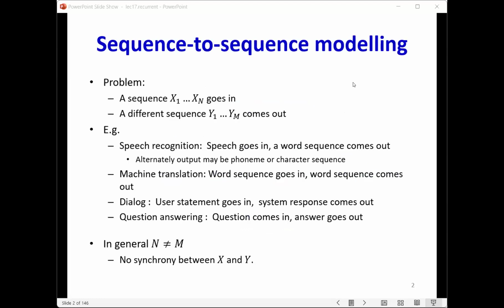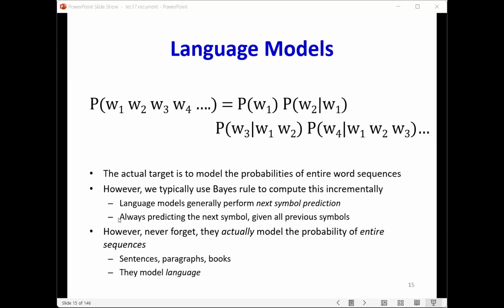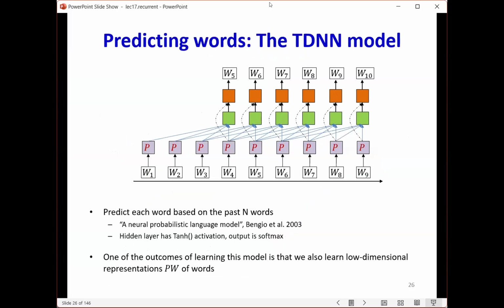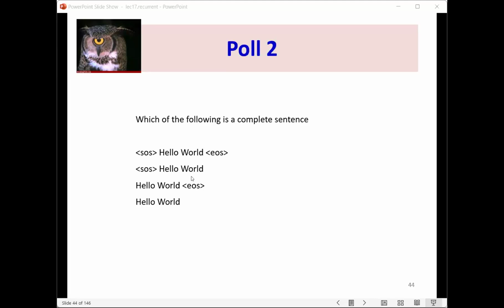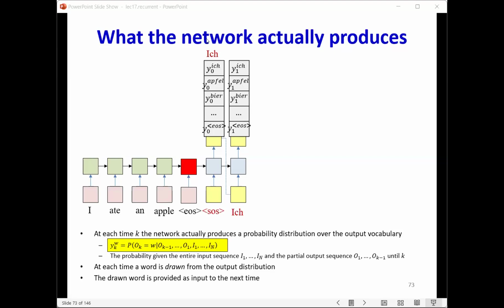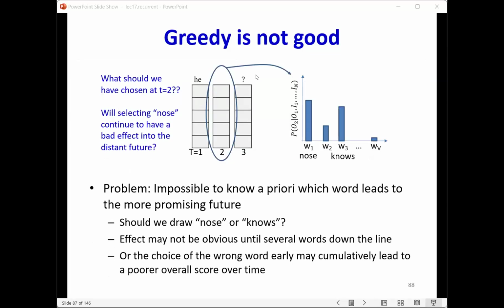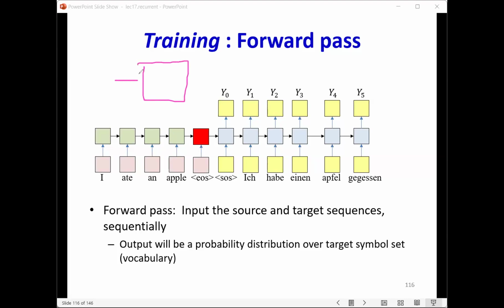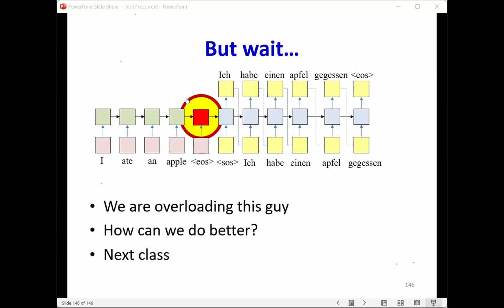Fall 2024: Lecture 17